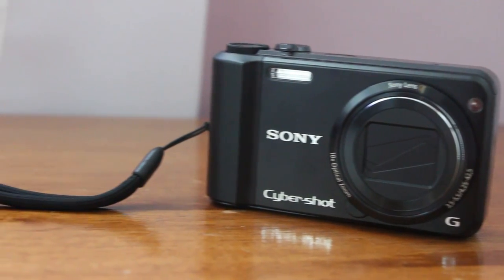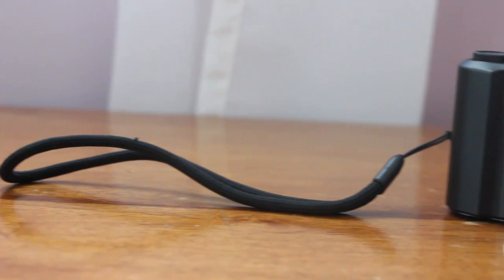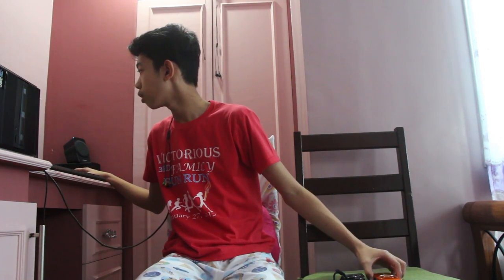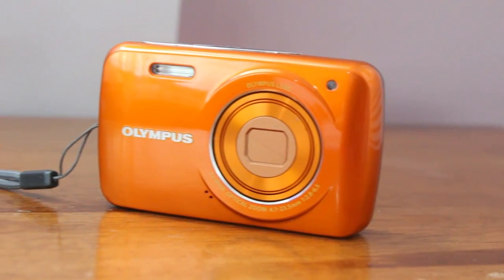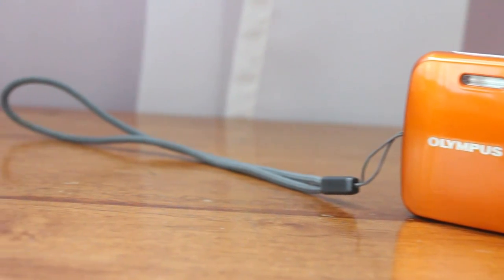Olympus vs Sony Camera | Budget Tech Showdown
I compared the Olympus Cam to the Sony Cam! Links to buy them in the description below

Olympus Camera (Amazon)

Sony Camera (Amazon)